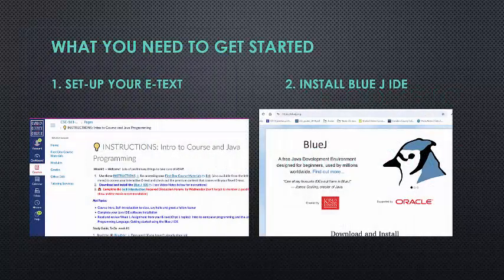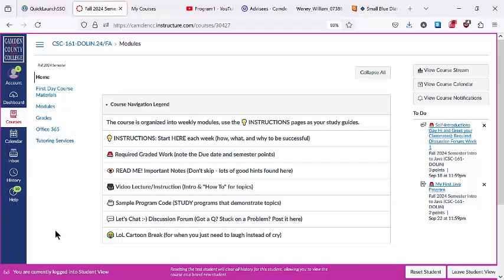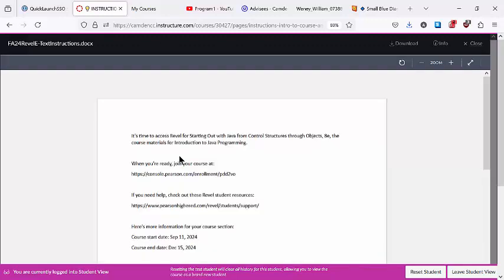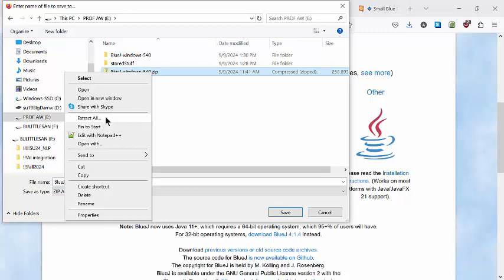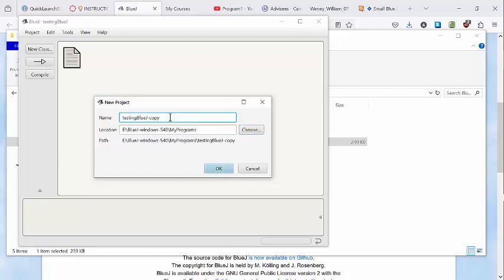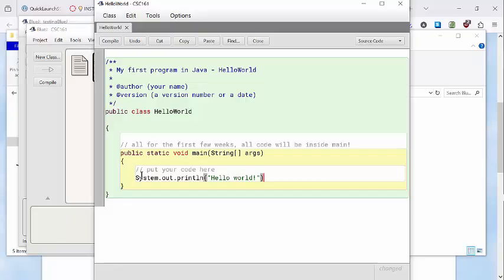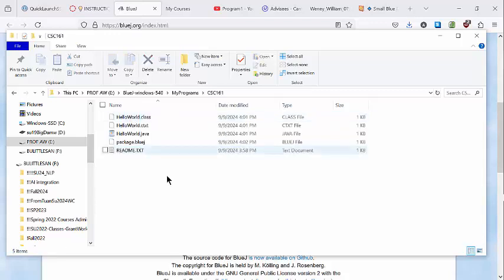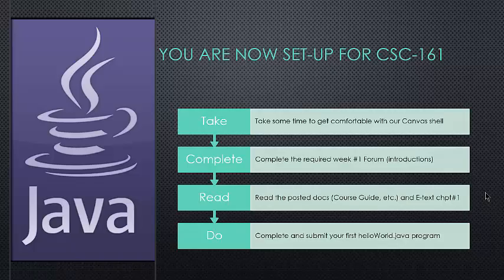Welcome and Getting Set-up for CSC-161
Intro to Java course preparation